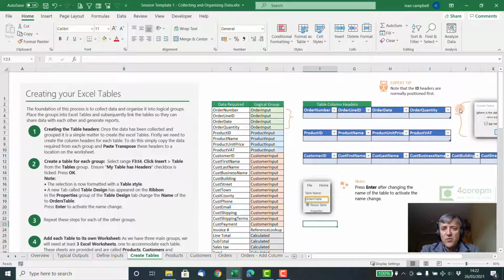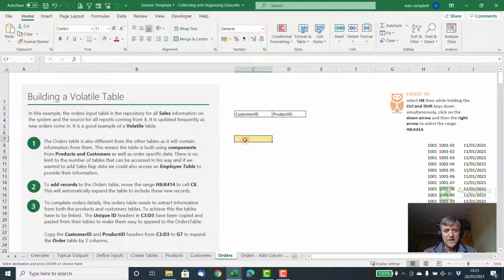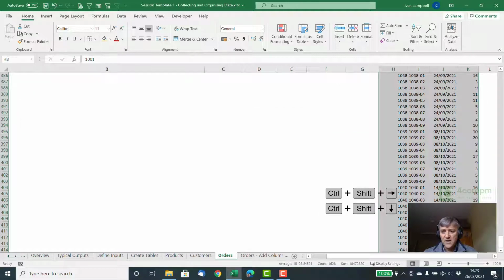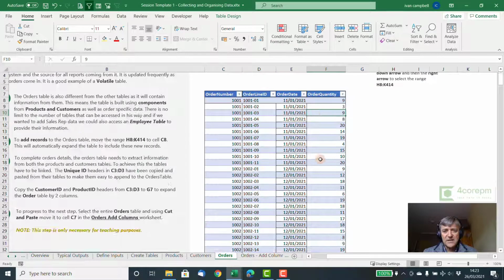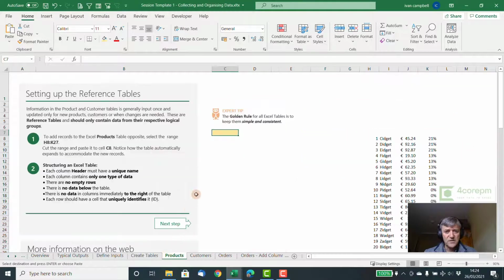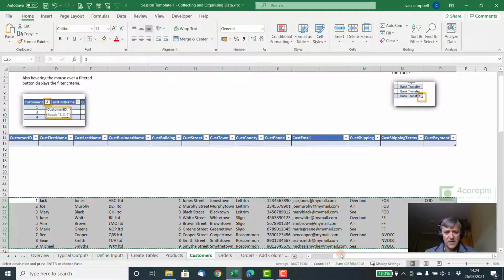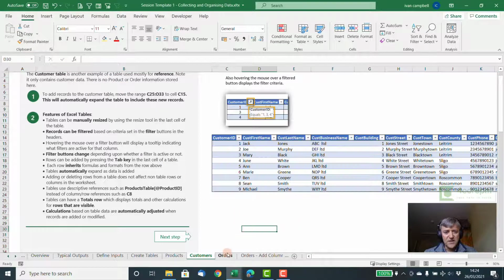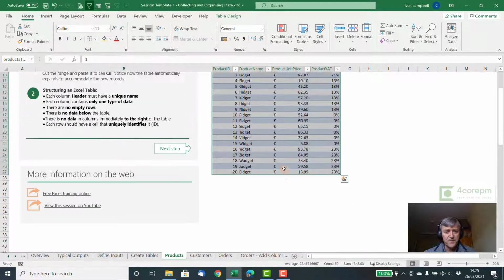Module 1 - Clip 3 Move and Populate Excel Tables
Move And Populate Excel Tables